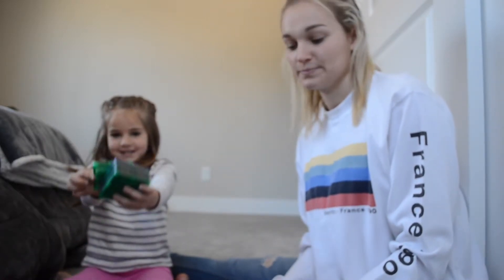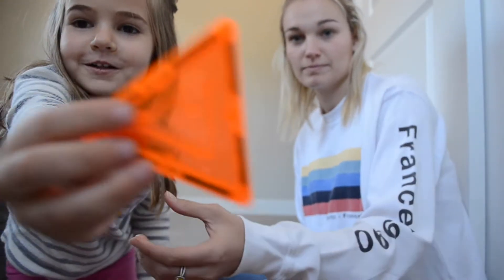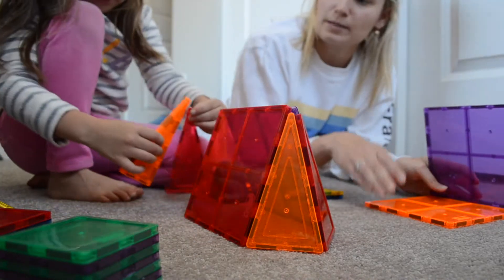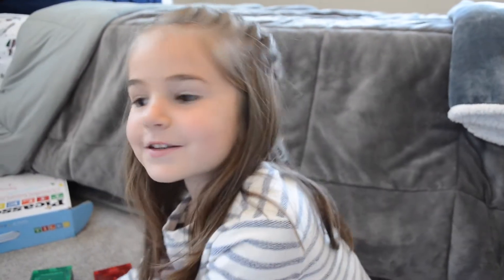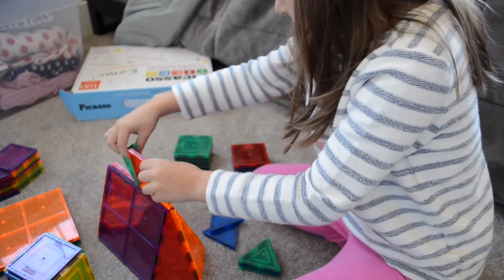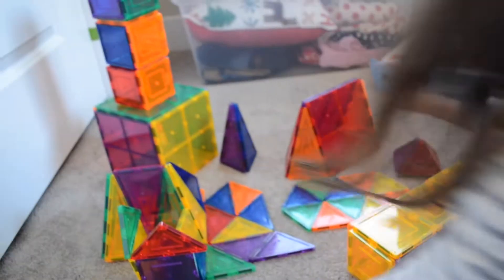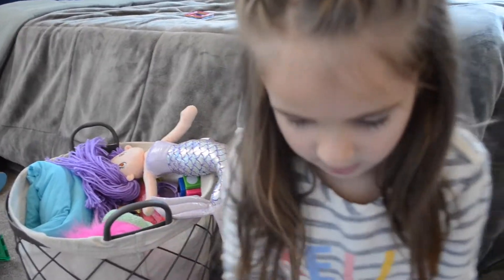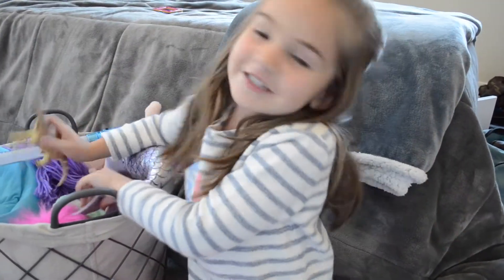WATCH ME PLAY PICASSO TILES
Hi guys its Korie Ann, watch me play with my picasso tiles!